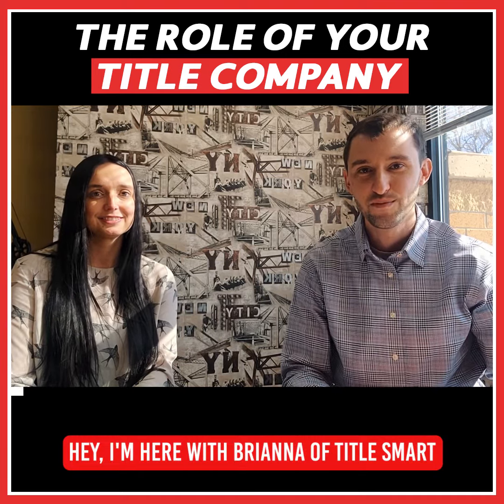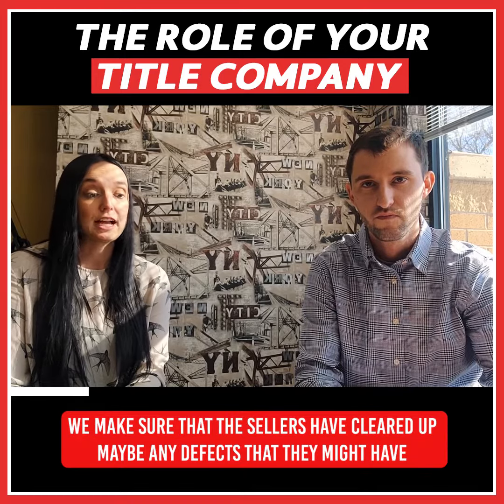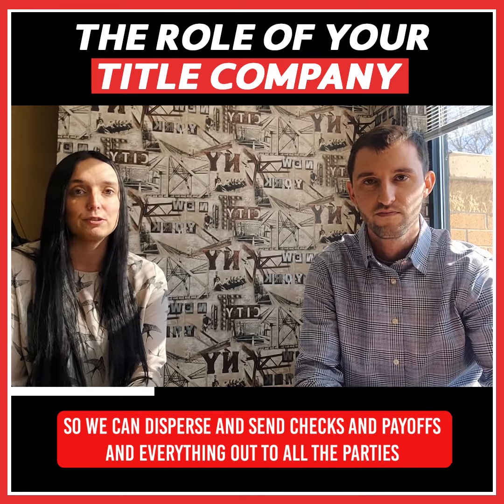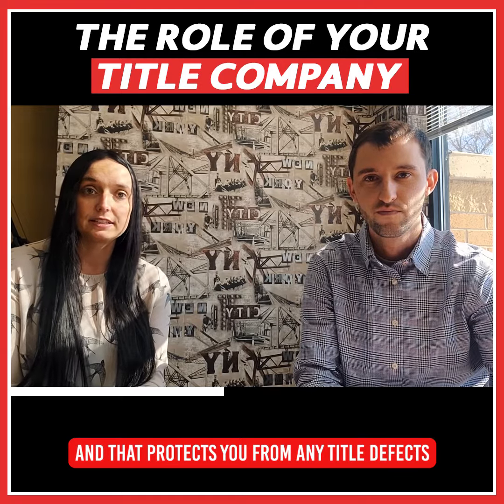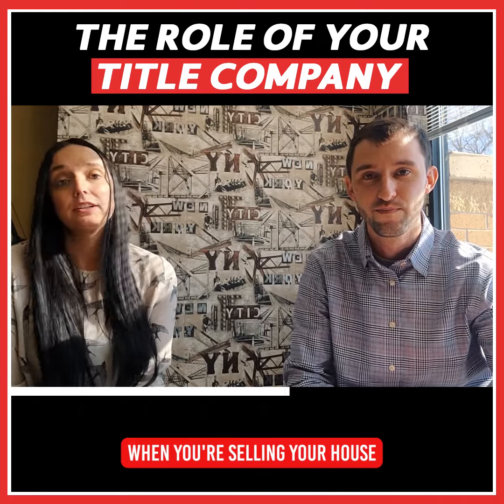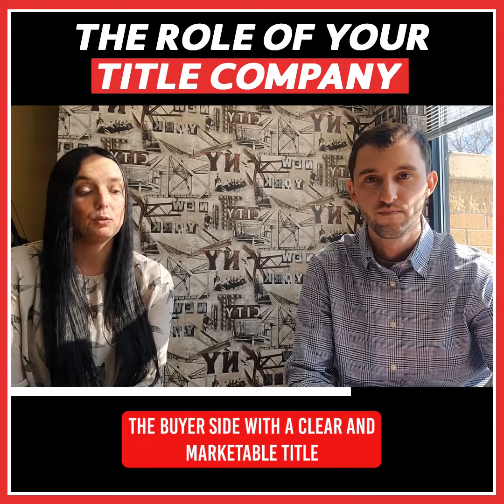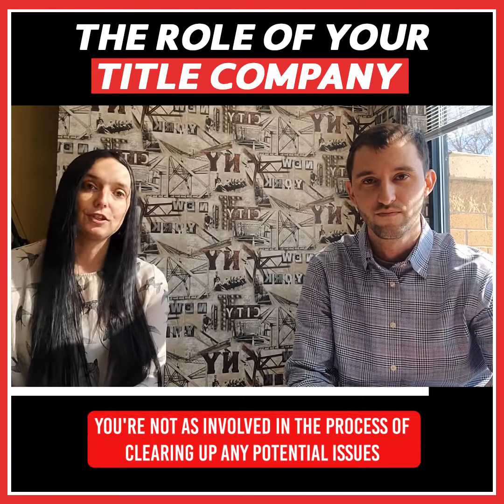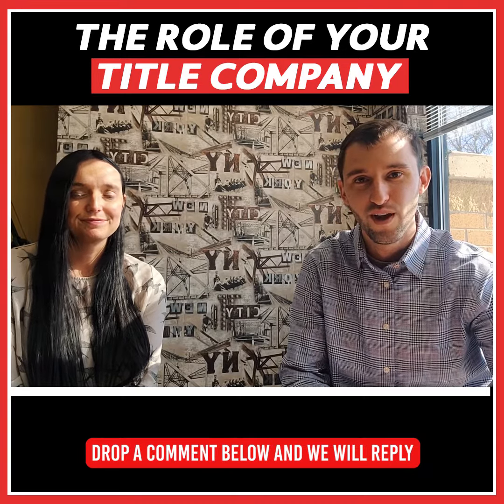What Role Does the Title Company Play when Buying or Selling a Home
When buying a home the title company.

✔️ Completes a title search to make sure there is nothing that would effect your owners title policy or the lenders title policy

✔️ Verify the sellers have cleared up any defects that may have existed

✔️ Coordinate the disbursement of funds (ie: take the down payment, loan funds, closing costs, earnest money and disperse accordingly)

What is owners title insurance...

A policy issued after you've purchased your home that protects you against any title defects or potential liens on the property that come up.

It protects you from any title issue post closing.

What selling a home the title company.

✔️ Clearing any title issues that arise

✔️ Draft necessary documents to provide the deed to the new owner

Do you have any additional title questions?